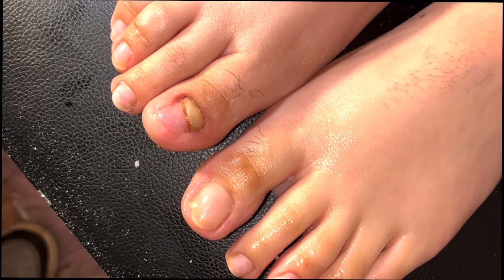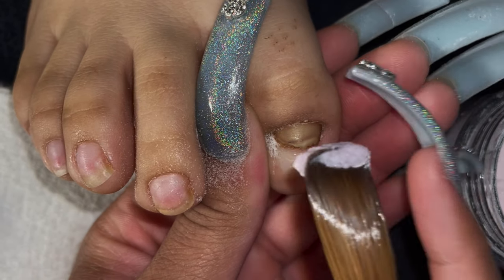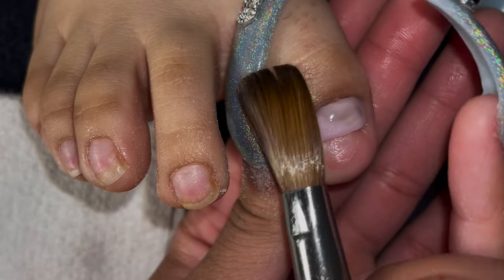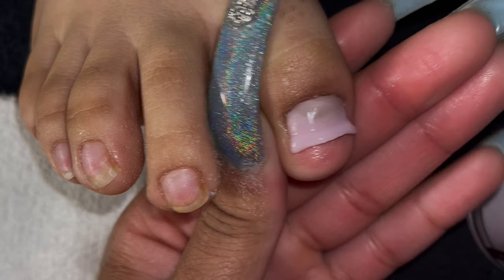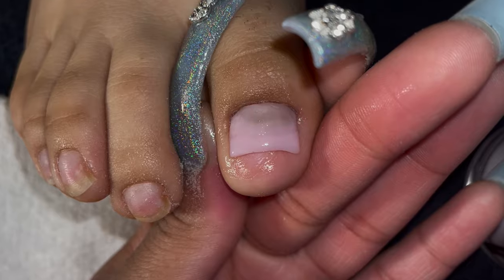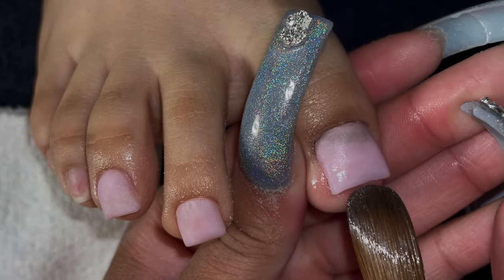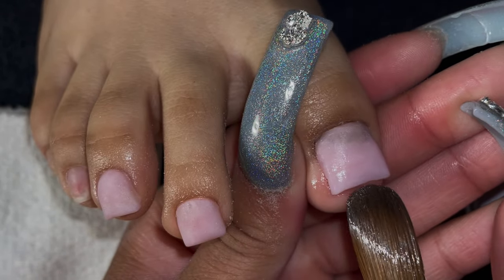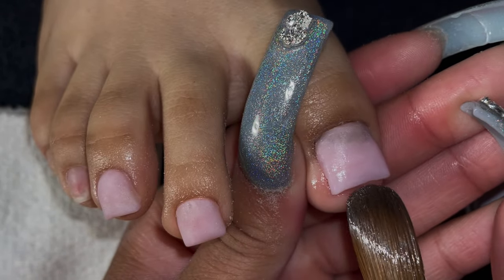BIG TOENAIL TRANSFORMATION!| ACRYLIC BIG TOENAIL